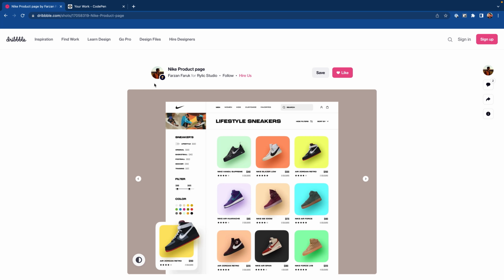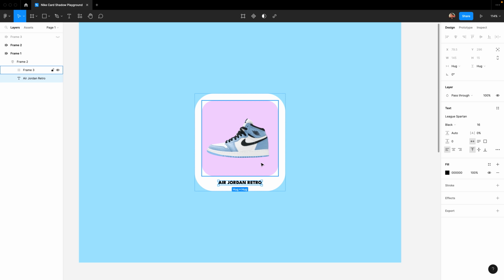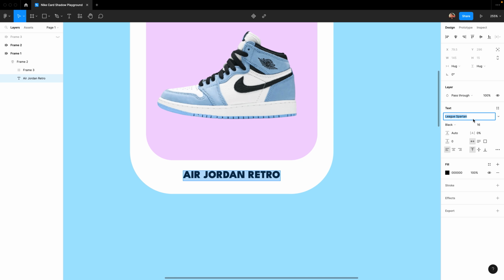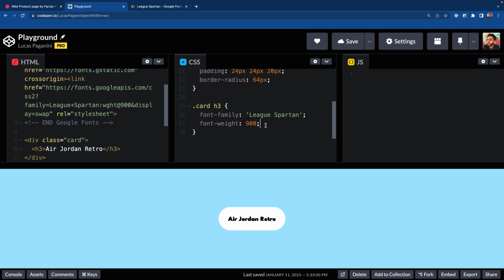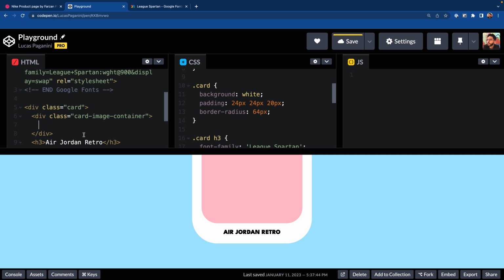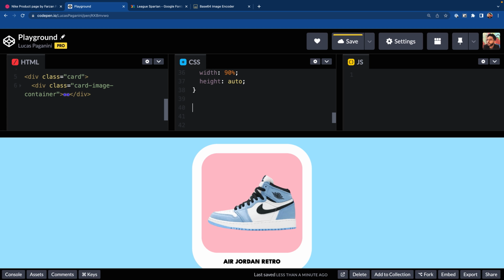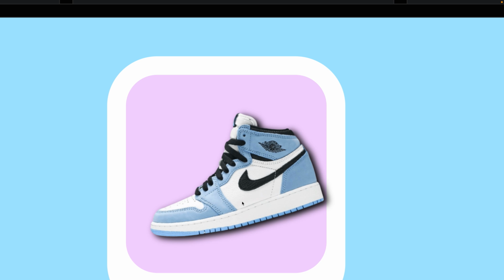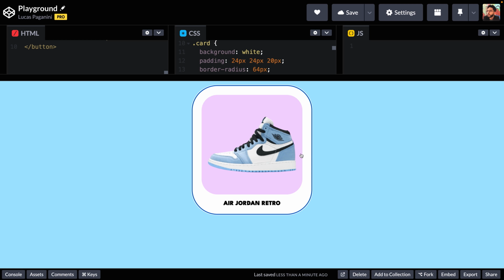How To Create a Hover Animation with Only HTML & CSS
Discover the magic of hover animation with HTML & CSS! In this video tutorial, you'll learn how to create visually appealing and interactive hover effects for your website using only HTML and CSS. Whether you're a beginner or an advanced web developer, this tutorial is perfect for anyone looking to add some creative flair to their website. Watch now and start creating stunning hover animations!"

REFERENCES
1. Code from the video (Codepen)